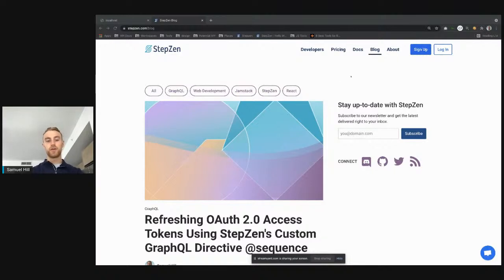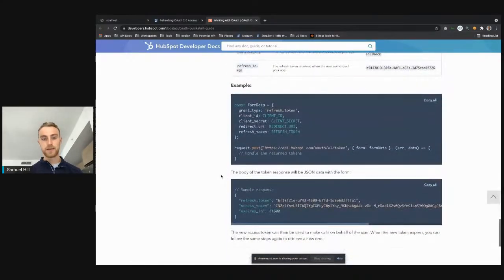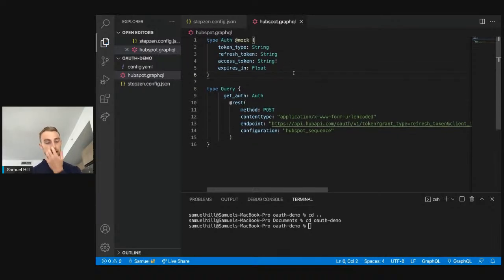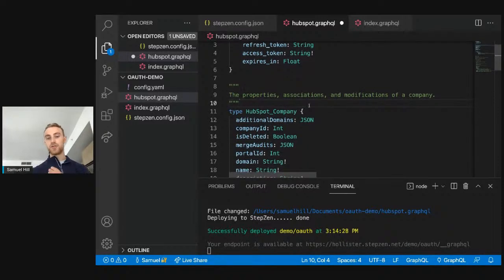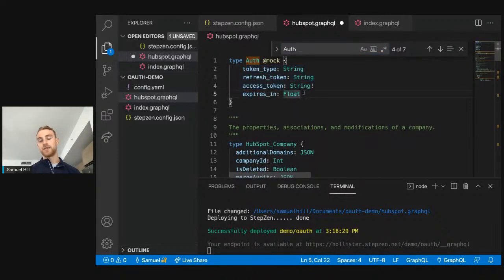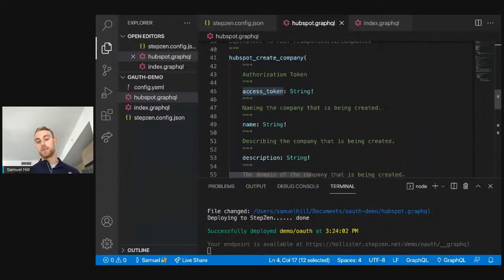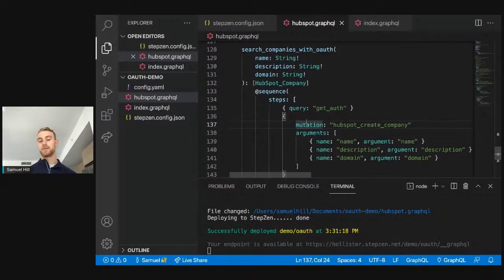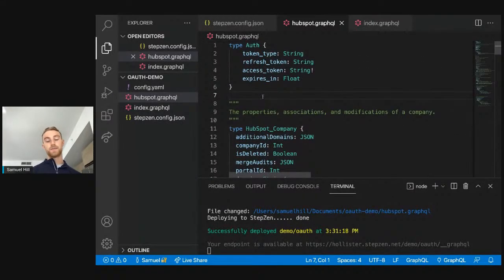Refreshing OAuth 2.0 Access Tokens Using StepZen's Custom GraphQL Directive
OAuth 2.0 is an industry-standard for authorizing application access to an API. Your application may want to maintain and continuously access a third-party API with OAuth authorization. But access tokens expire -- it is a security feature of the OAuth Authorization process. StepZen provides an easy solution to continuously keep these tokens up to date and secure.

In this live stream, StepZen software developer Samuel Hill will build out a schema with StepZen's custom GraphQL directive  @sequence  that executes two "steps" in one GraphQL mutation. It first requests a refreshed access token from the HubSpot authorization server. Once the access token is retrieved from the authorization server, the @sequence directive passes the access token to a POST request that then accesses the HubSpot resources server.